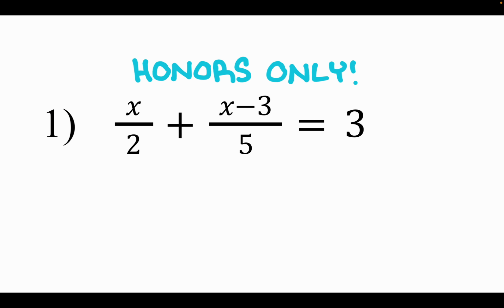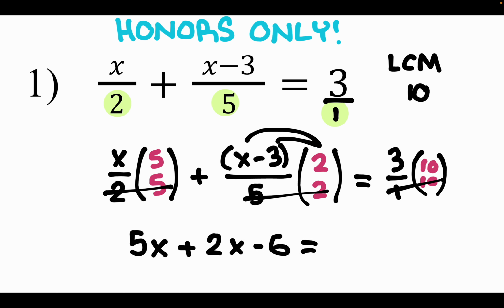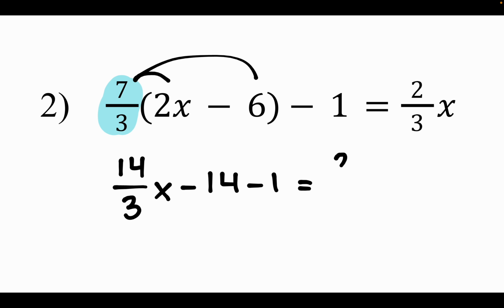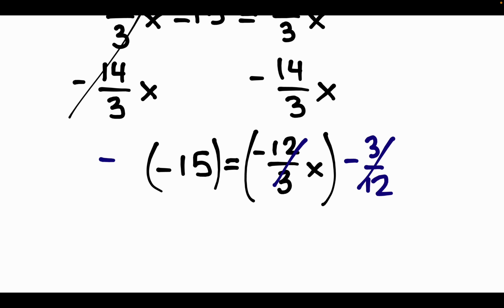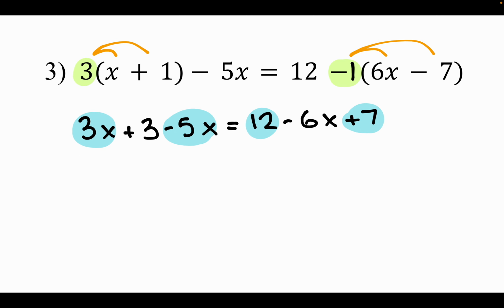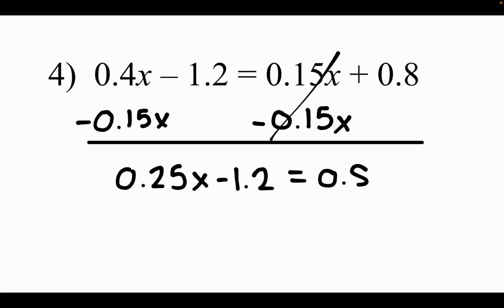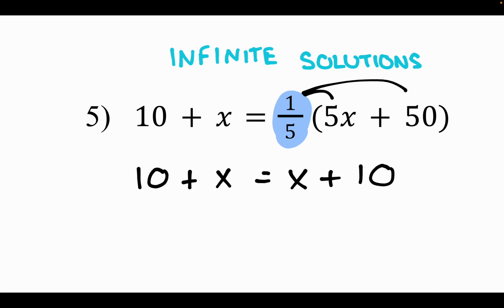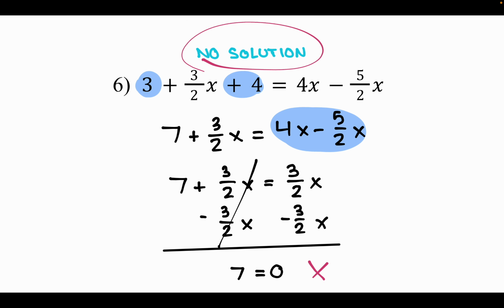Unit 2 Review - Page 1: Solving Equations